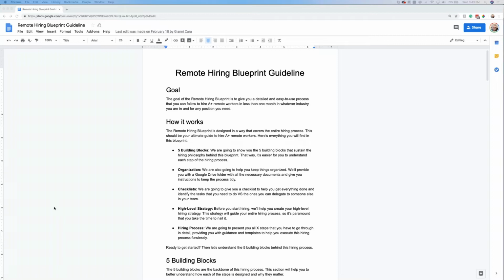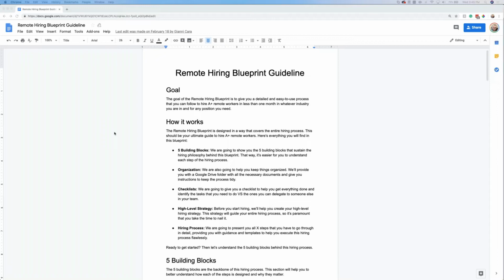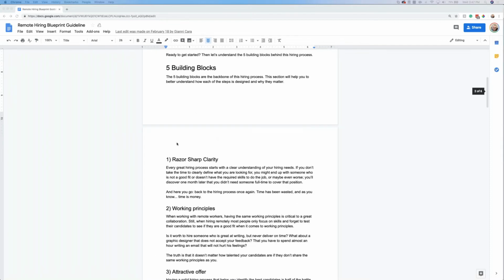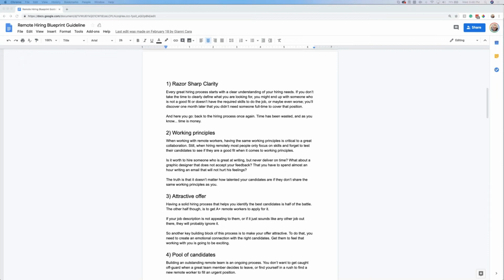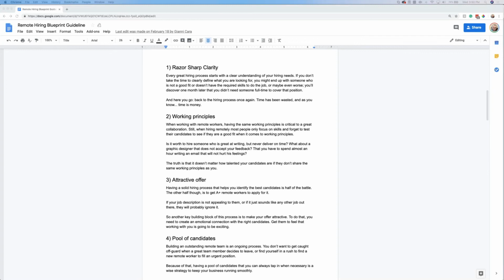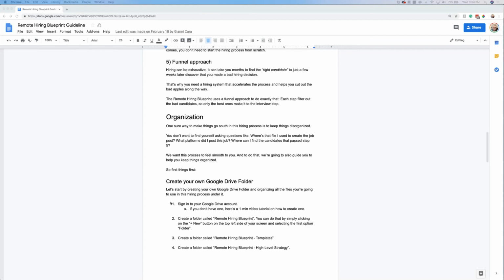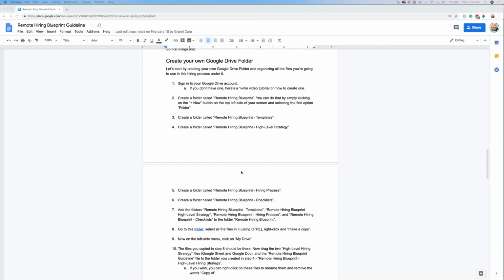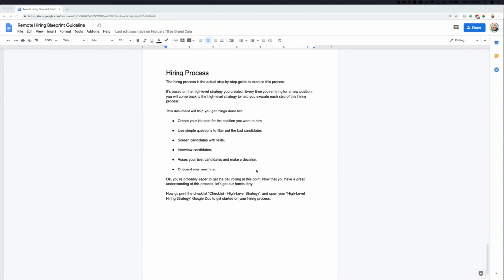Digital Triggers' Hiring Process for Virtual Assistants